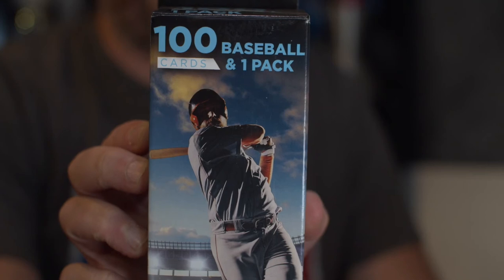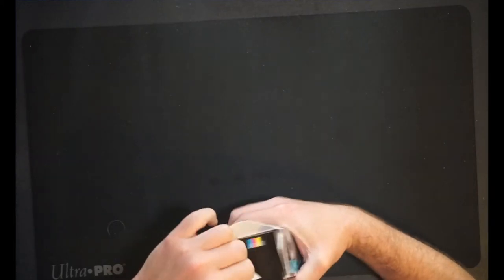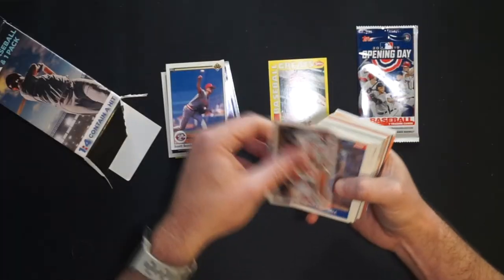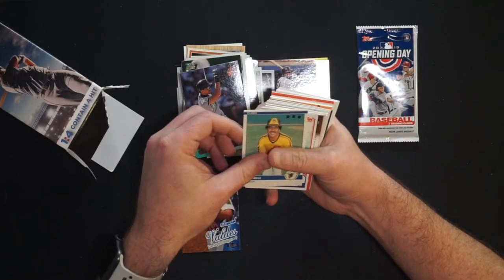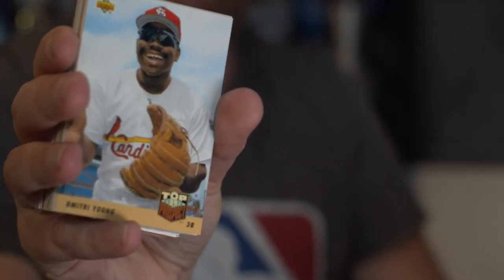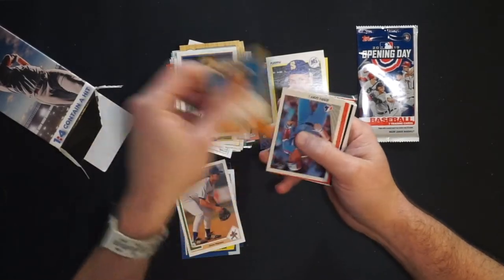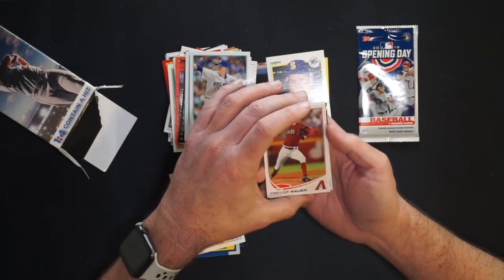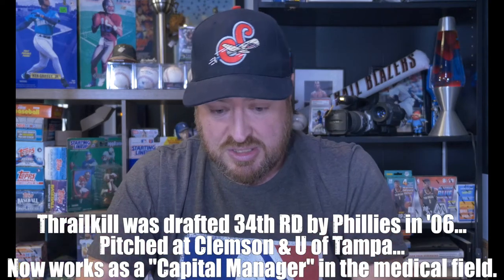🎉💵🤞🏼WHAT THE F Wednesday!!!⚾️🔥⚾️What the HELL will I pull from this CVS Baseball MYSTERY BOX?🎉💵🤞🏼💵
It's "What the F Wedenesday"! Join Craig as he opens up one pack (errr, more than that today) of baseball cards. Today, it's a box from 'Fairfield' (aka Excell Marketing) of Baseball Cards picked up @ CVS!

After 15+ years away from collecting, he's hopped back on. He worked as the Territory Account Manager for Excell up in the NW for 5 years back in the day, so if you have any questions on how the reps work (or worked back then) ask away! Join him as he restarts his the hobby, one pack at a time.